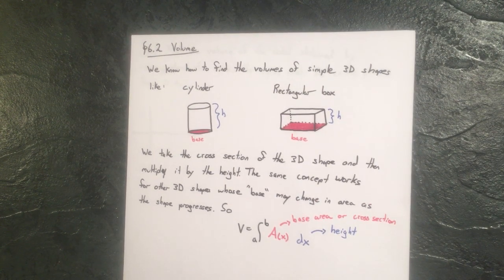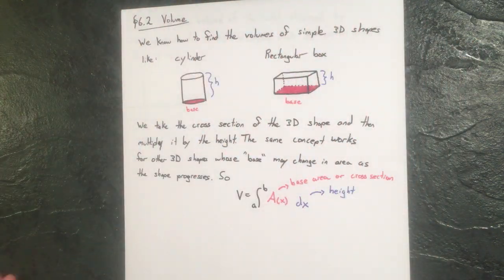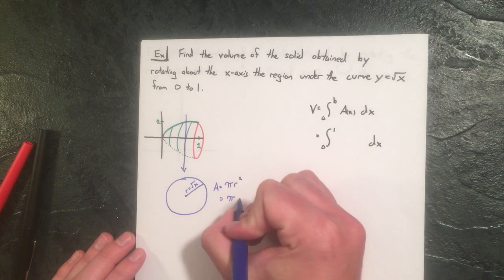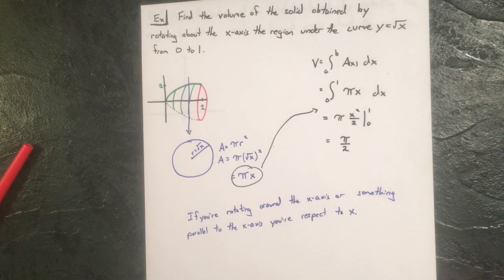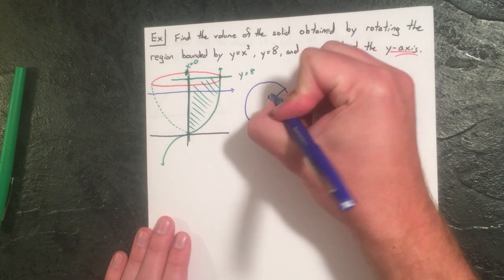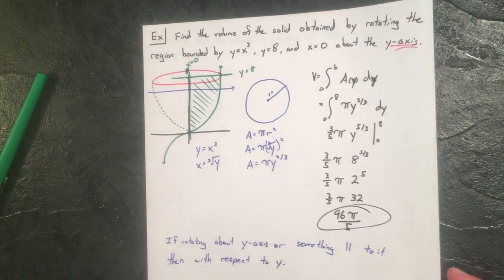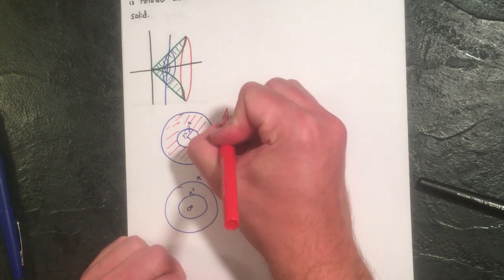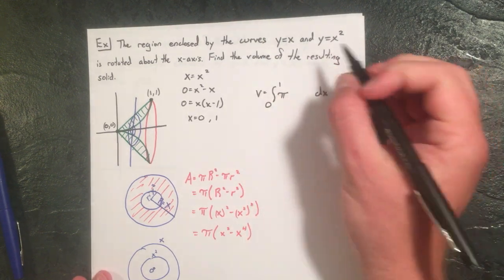Calc 6.2 part one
Volumes